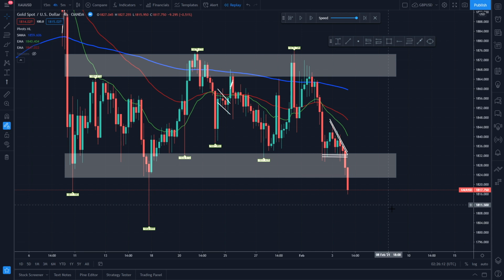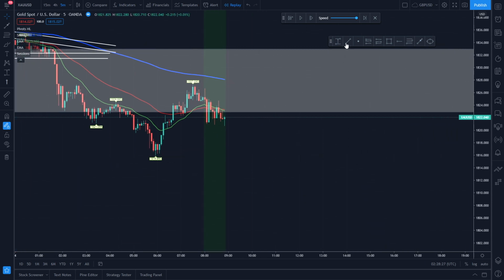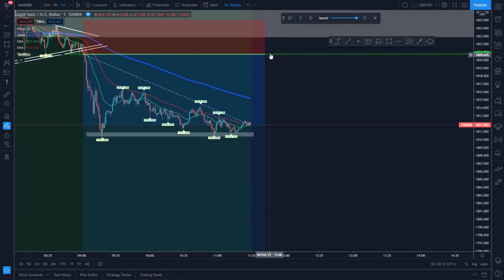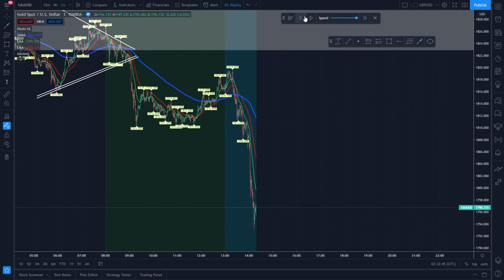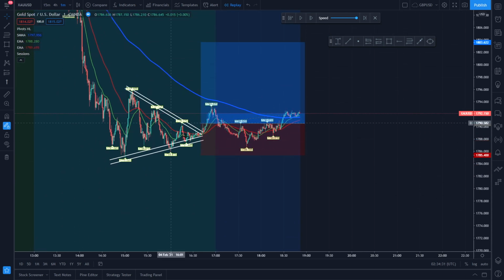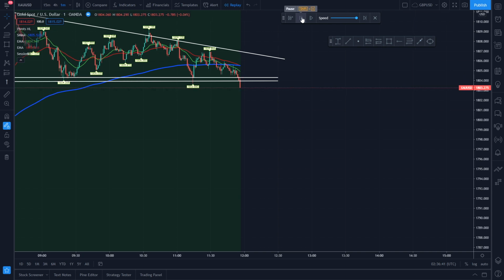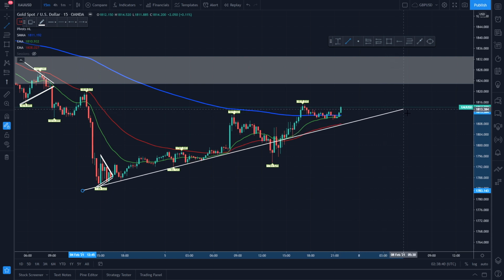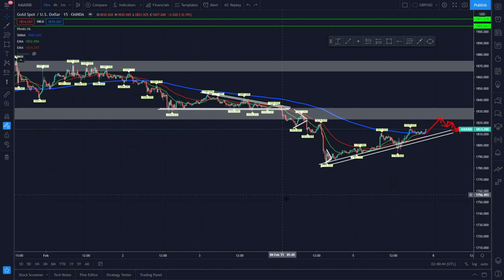INSANE Forex Scalping On XAUUSD | Learn How To Trade Gold| EASY |Crazy Build| Flipping $100 To $1000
SMMA: 100
EMA: 50
EMA: 20

For Targets you can use:
-27.00%
-50.00%
-100.00% for maximum profit 💰
choose whichever works for you!

Brokers I Use:
▻Tradersway
▻Leverage: 1:1000

▻KOT.4X
▻Leverage 1:500